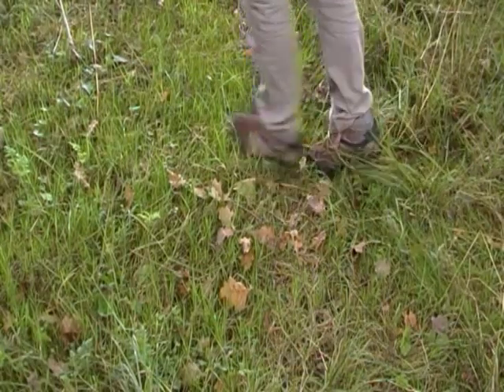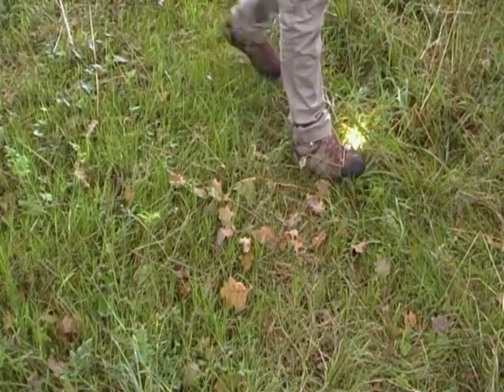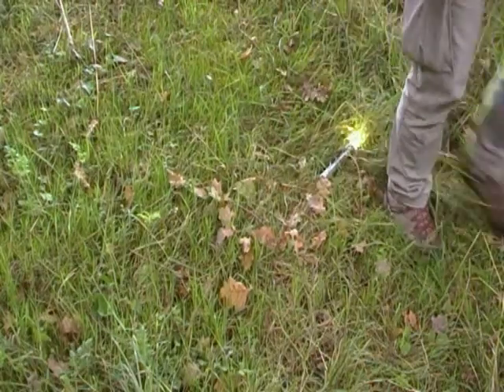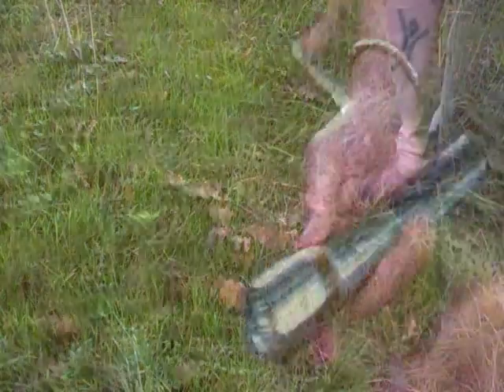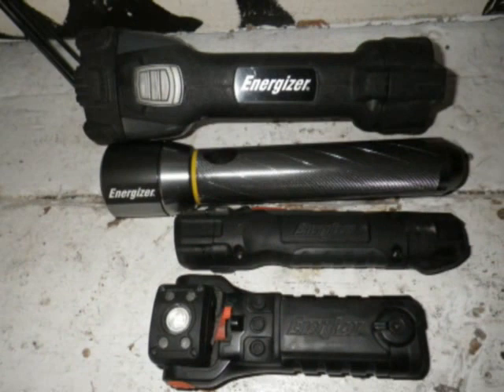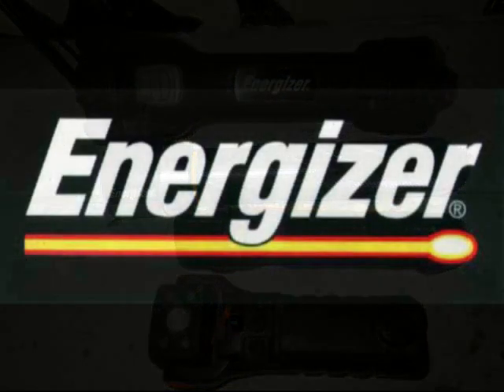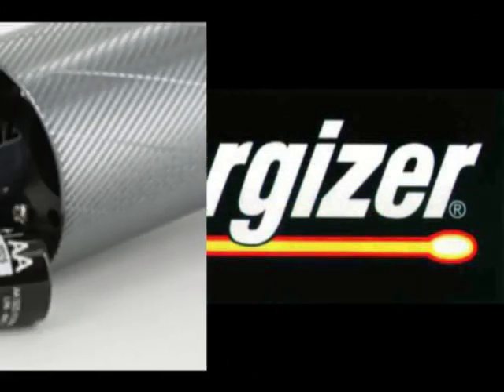torche metal led vision hd 1300 lumens energizer (VF) 🔦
Torche puissante et robuste grâce à sa technologie HD LED et son alliage en métal. 3 modes d'éclairage : haute intensité, économie d'énergie, clignotant